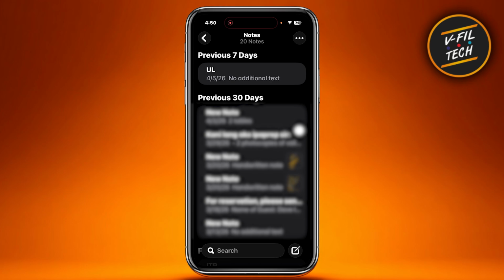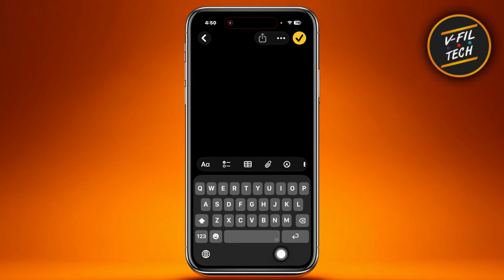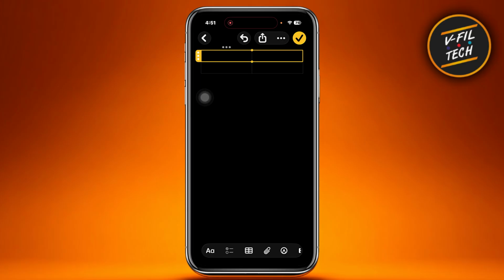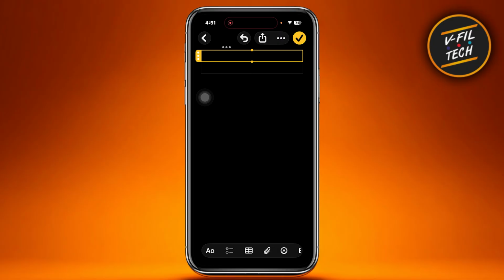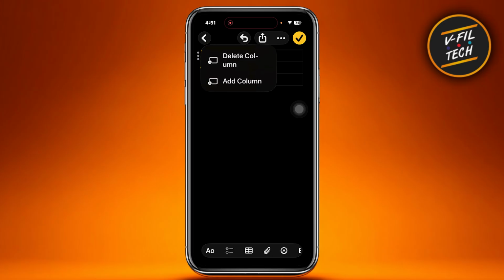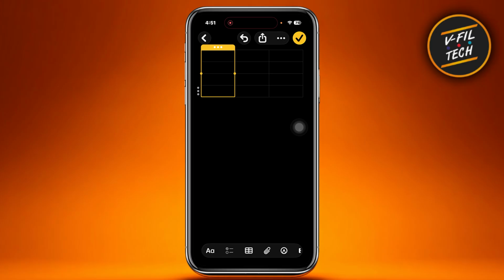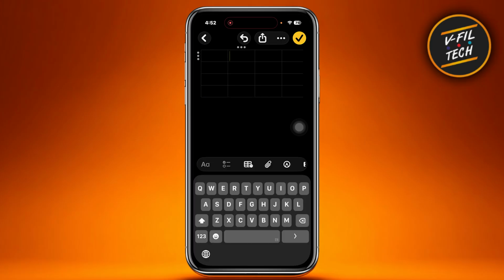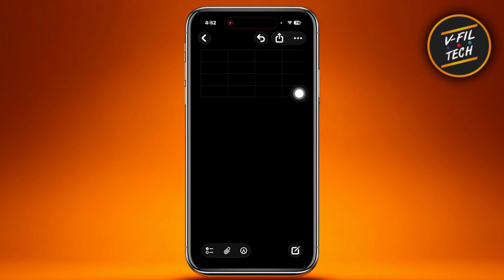How to Make Tables in the iPhone Notes App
Learn how to create, edit, and format tables in the iPhone Notes app. Follow these simple steps to organize lists, budgets, schedules, and more.